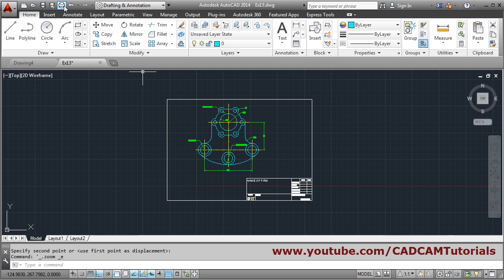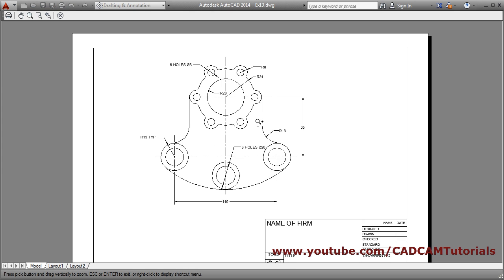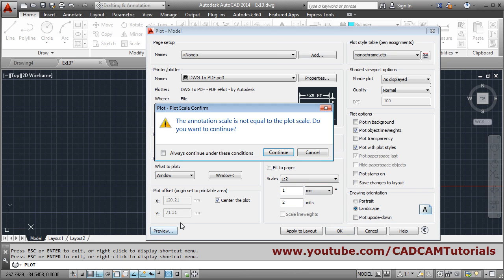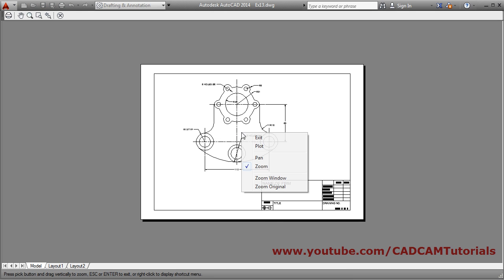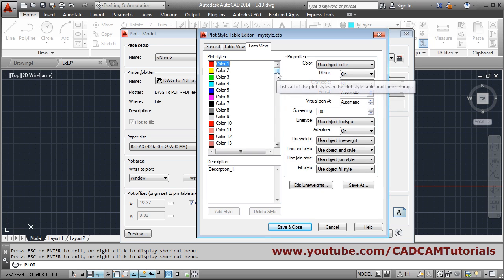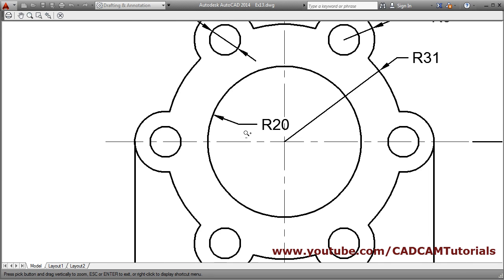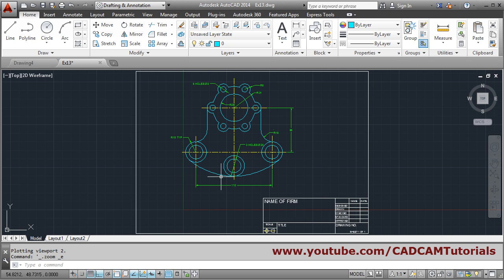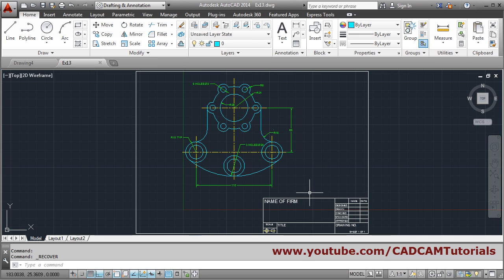How to Print Drawing in AutoCAD | AutoCAD Printing Tutorial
How to Print Drawing in AutoCAD | AutoCAD Printing Tutorial. This tutorial also shows how to do AutoCAD print setup, How to take print out & how to print to pdf. How to create pdf file in AutoCAD. How to save to lower version & how to use recover command is also shown in this tutorial. How to print AutoCAD drawing with desired thickness & scale.